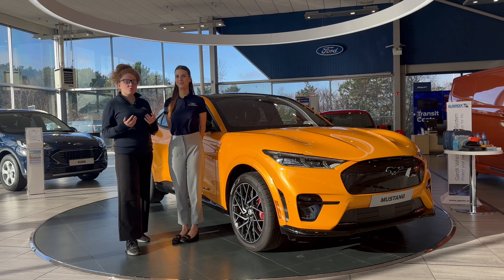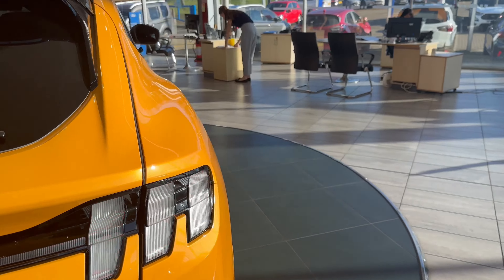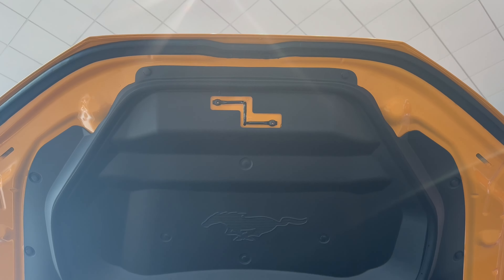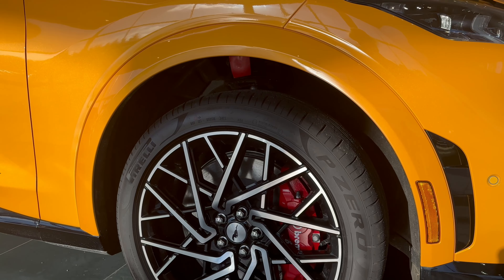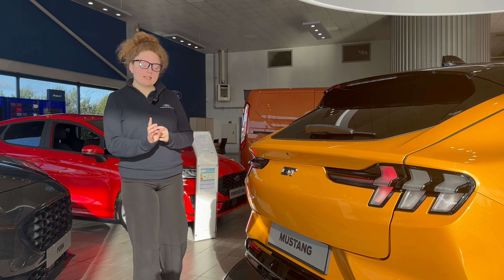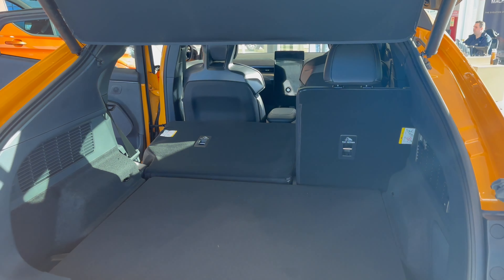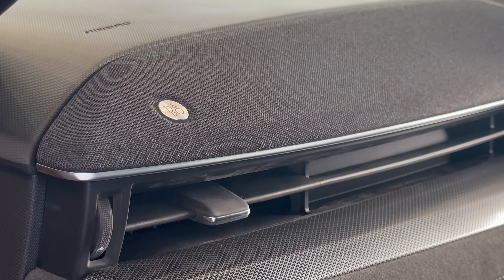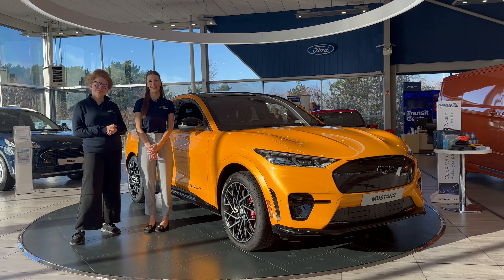*NEW* | UK All-Electric Mustang Mach-E GT review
This BRAND-NEW Mustang Mach-E GT has landed at our English Ford dealership in Poole! This new GT model is the fastest Mustang model in the UK, and is part of the Mach-E range.

This Mustang Mach-E GT is most powerful member of the Mustang Mach-E line-up, with up to 860 Nm of torque. It's also the fastest-accelerating Ford Mustang on sale, achieving 0–62 MPH in less than 3.7 seconds on a straight drag strip.

In this video, Amber and Amy take you through a Full Mustang Mach-E GT review, featuring the 2023 Mustang Mach-E GT in Cyber Orange.

Exclusive to this Mustang, Untamed Plus boosts the car’s Untamed Drive Mode to new levels. Engineered for the track, it pushes the excitement further to deliver a longer-lasting thrill.

Designed exclusively for the GT, the unique Mustang Mach-E body kit stands out from the all-electric crowd!

If you have any questions that weren’t answered in the video, please leave them in the comments below and we will answer them as soon as possible.